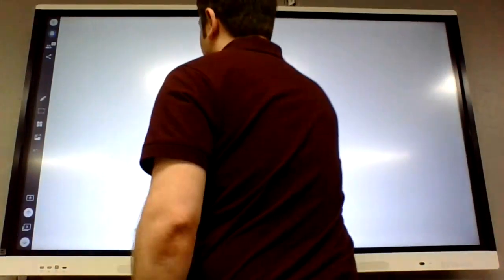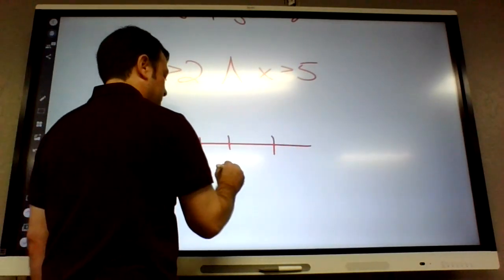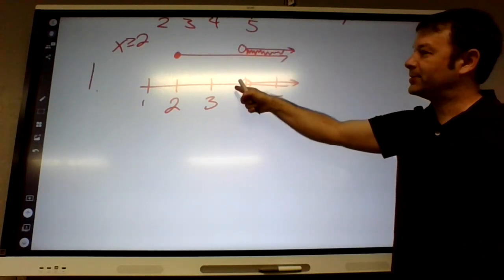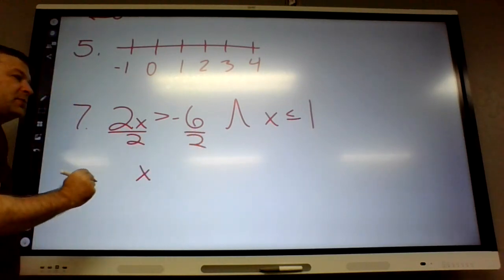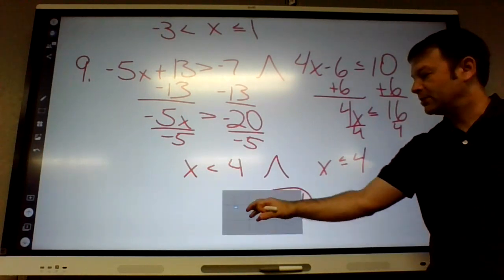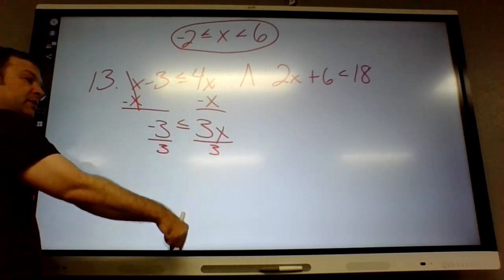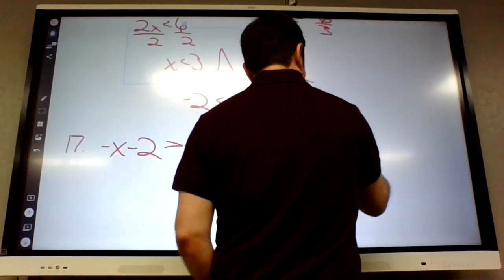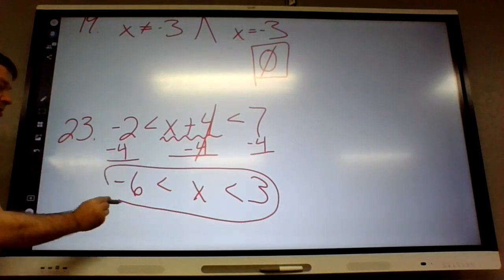Algebra 1 pg 160